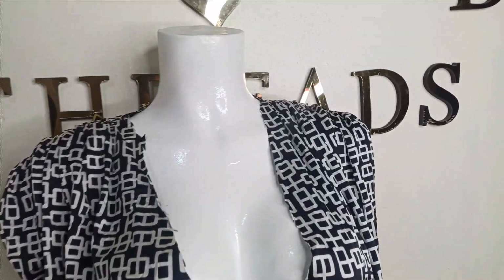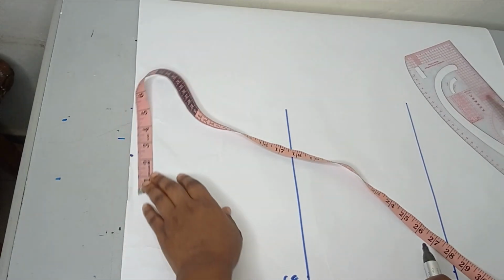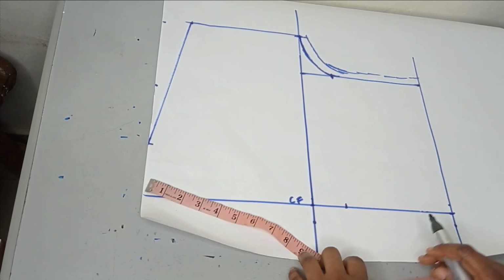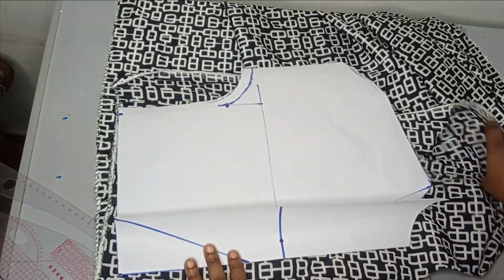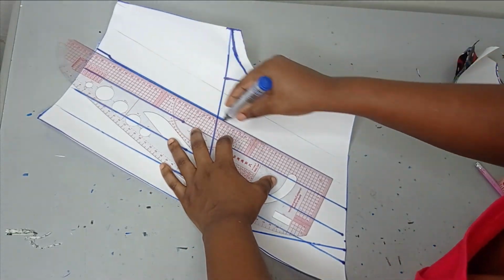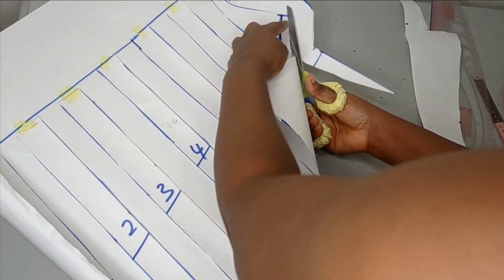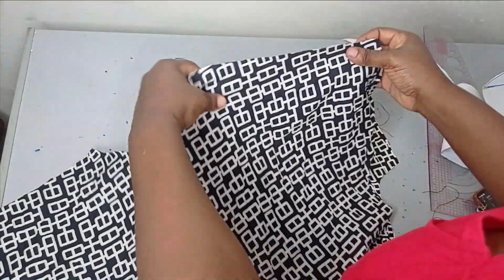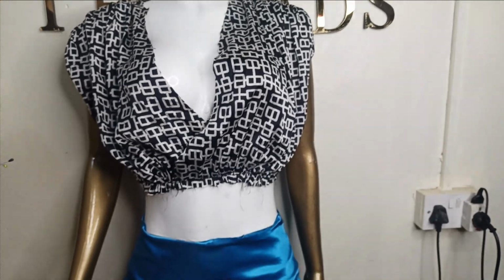How to make a DRAPED SHOULDER OVERLAP KIMONO BLOUSE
This is a detailed tutorial on cut and sew a draped shoulder overlap kimono blouse. It is a shoulder pleat overlap top with V Neck design. In this draped blouse tutorial, you will leran how to draft the blouse pattern as well as the making of draping and gathered effects.